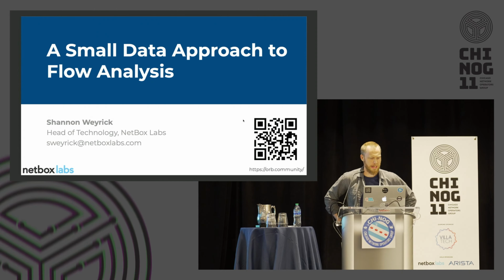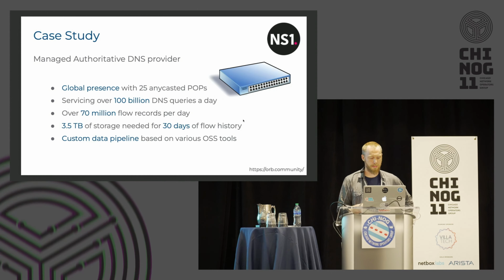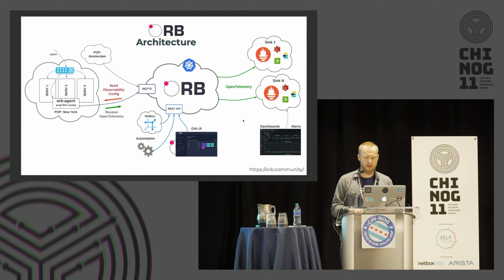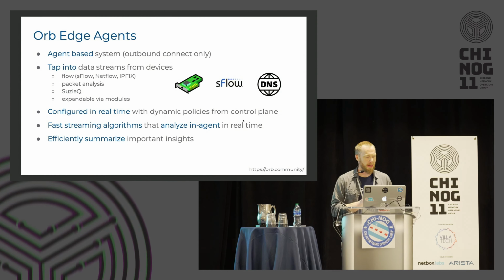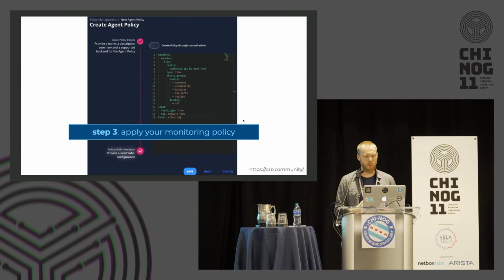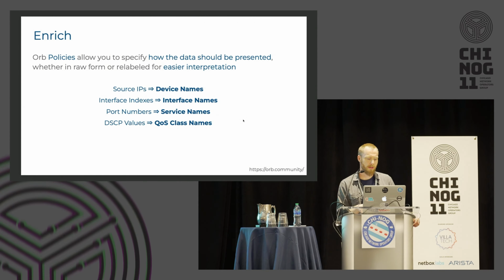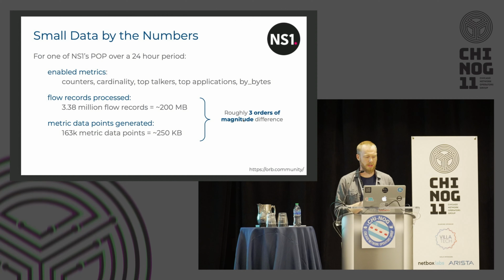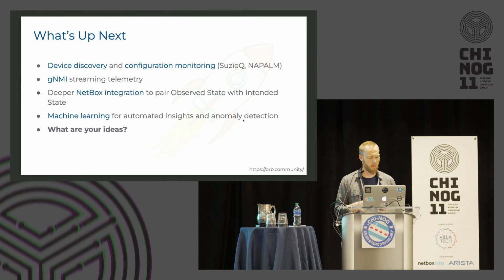a small data approach to flow analysis 2160p